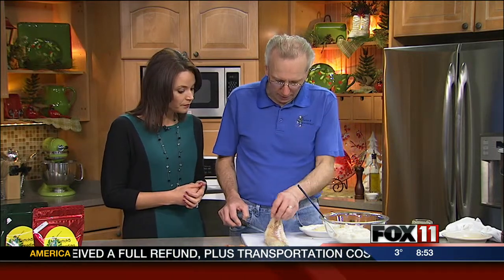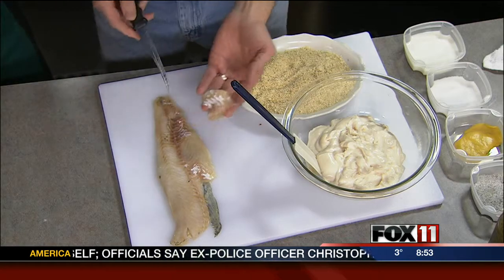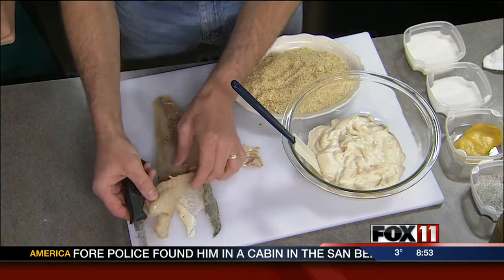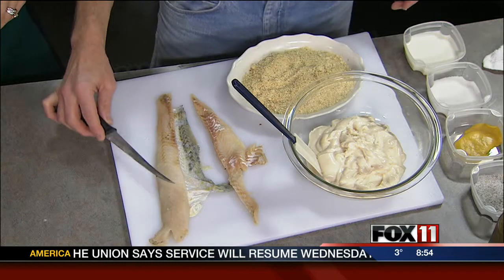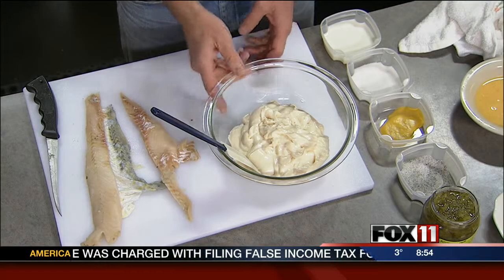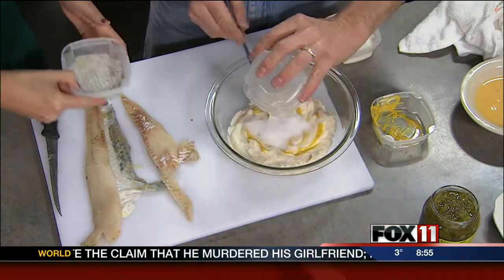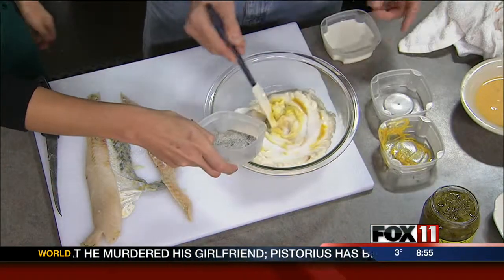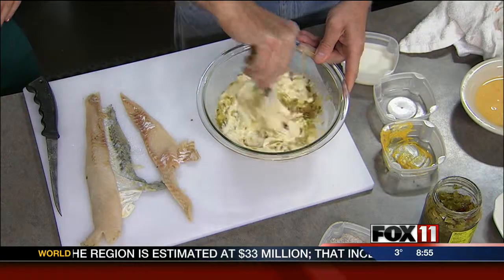GDW8SAT Cooking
Fish recipe